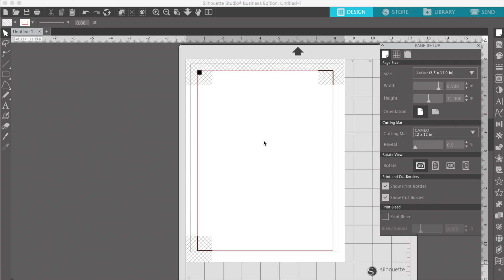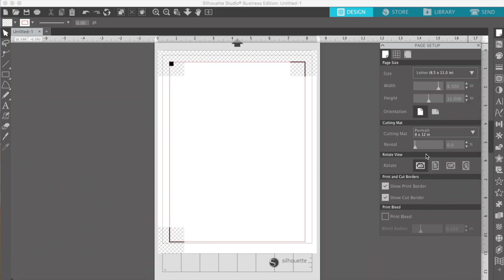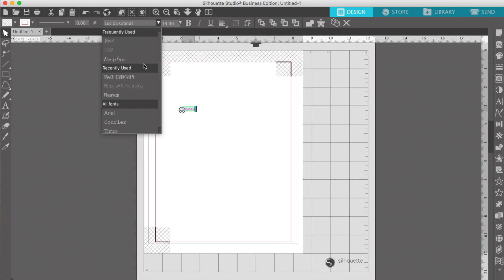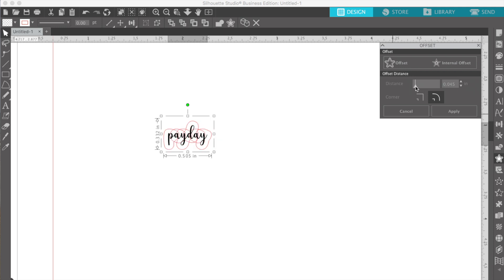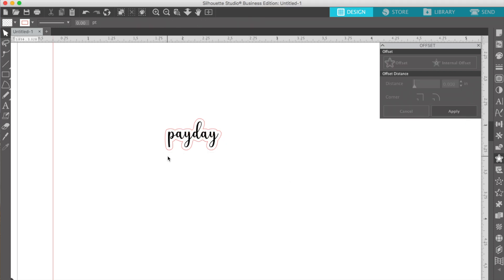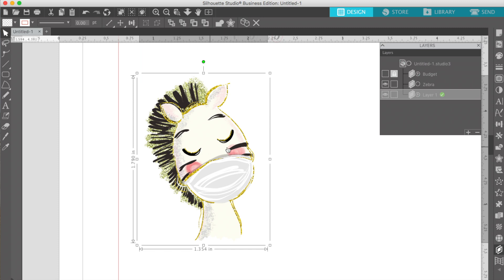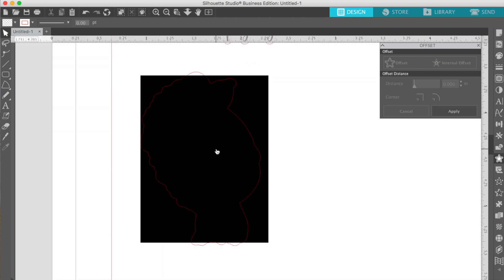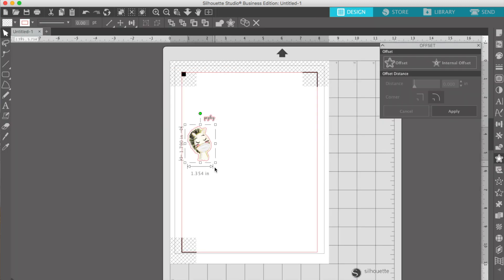How To Make Planner Stickers in Silhouette Studio :: Etsy Sticker Shop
In this video I show the basics of how I make stickers that I sell on my Etsy shop. Hopefully this will give you an idea of what it takes to design stickers! If you have any questions or comments please leave them below!

My Etsy shop is now open! Check it out:

Use my link for $10 off your first Erin Condren order!